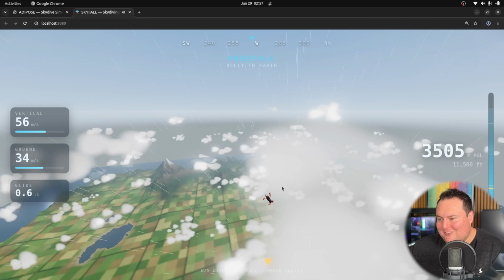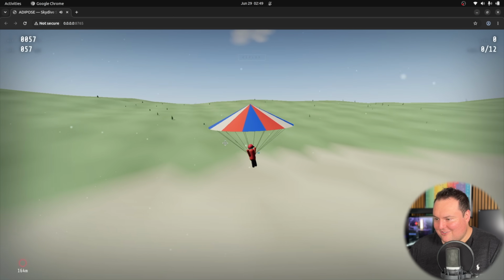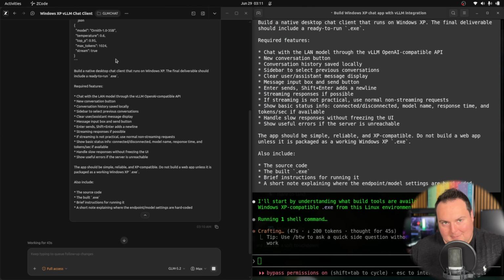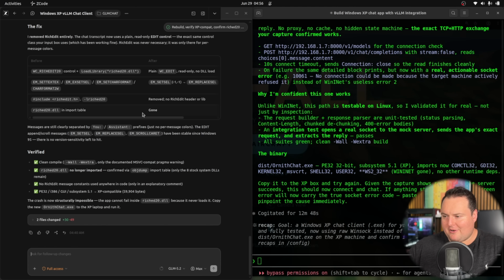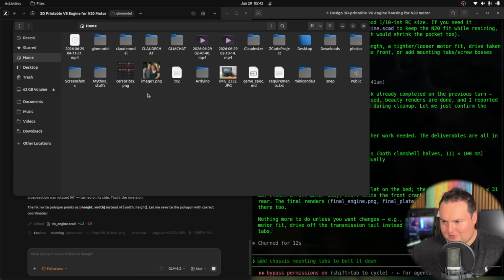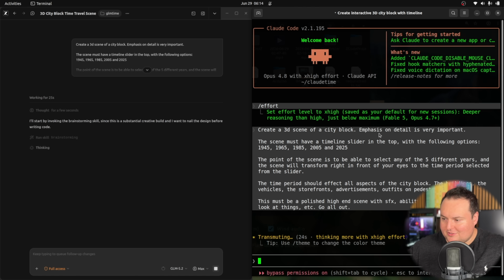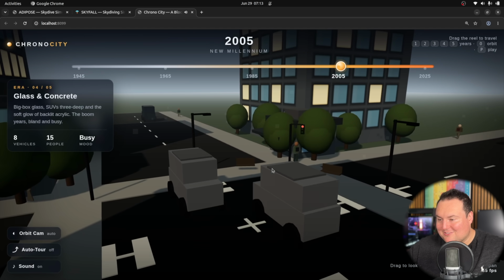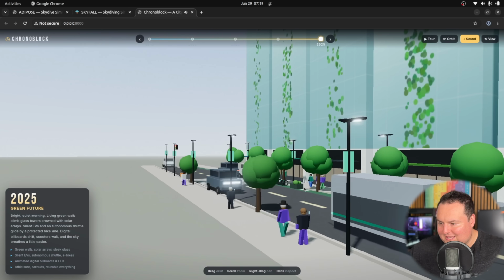GLM-5.2 vs Claude Opus 4.8 – Does GLM REALLY Beat Claude?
Timestamps:

00:00 - Intro
01:32 - Testing Info
02:26 - Model Subscription Info
03:01 - Skydiving Test
10:13 - Windows XP AI App Test
18:25 - 3D Model Test
28:11 - Time Travel Scene Test
30:00 - GLM-5.2 Scene Result
34:48 - Opus 4.8 Scene Result
40:42 - Results Overview
42:49 - Model Usage Summary
43:38 - Closing Thoughts

In this video, we compare GLM-5.2 against Claude Opus 4.8 to see whether GLM can really compete with one of the strongest Claude models.

We run both models through a range of practical and creative tests, including a skydiving simulation, a Windows XP-style AI app, 3D model generation, and a time travel scene test. The goal is to compare their reasoning, coding ability, creativity, and overall consistency in real-world tasks.